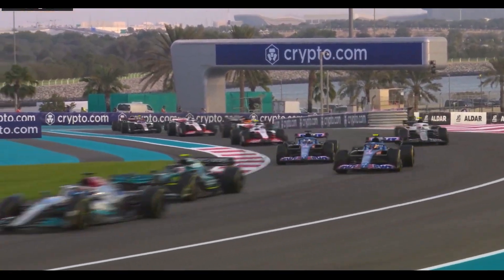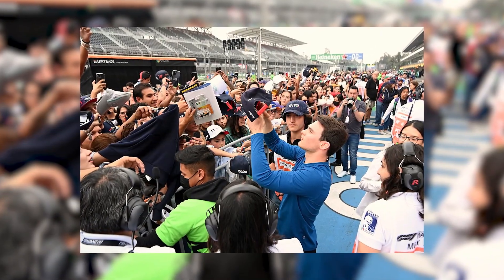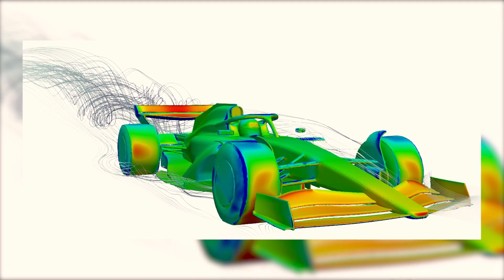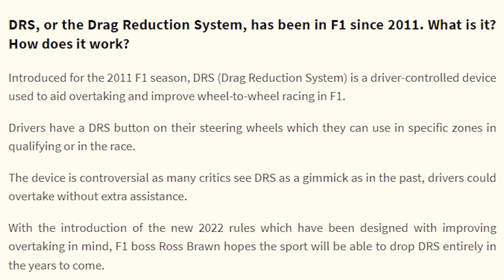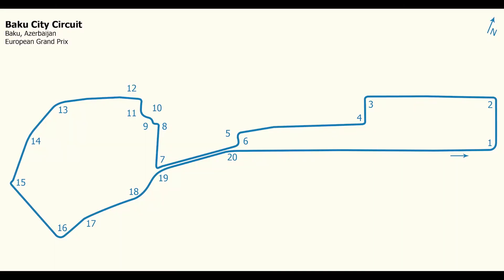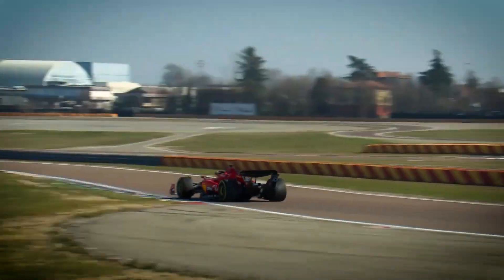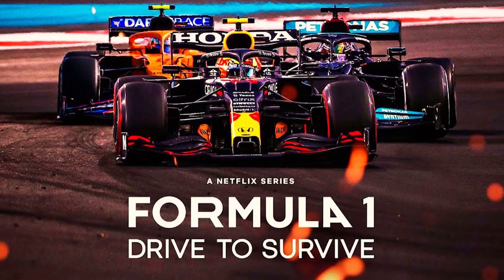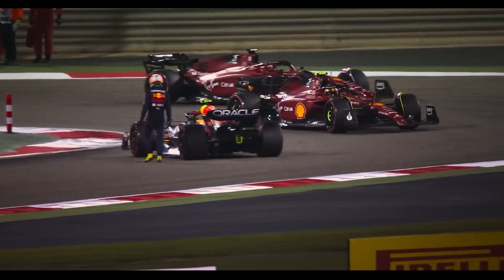F1 Week 8 News - What ACTUALLY Happened?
In this video, we bring you the latest news and updates in Formula 1 from week 8. From surprise victories to unexpected disappointments, we cover all the highlights and lowlights from the track. Join us as we recap the races, analyse the results, and break down the controversies that rocked the F1 world in week 8. Whether you're a die-hard racing fan or just getting into the sport, this video has all the headlines you need to know from the exciting world of Formula 1.